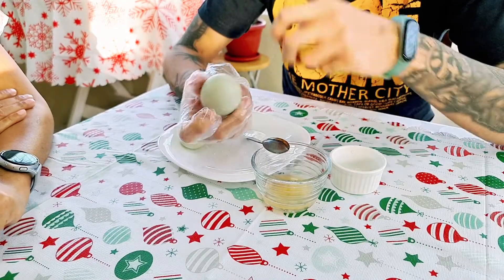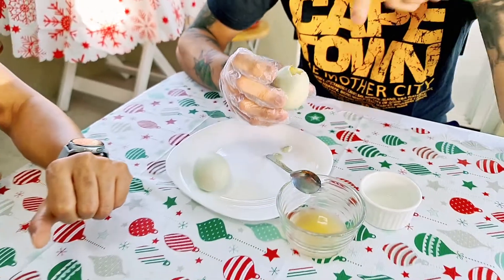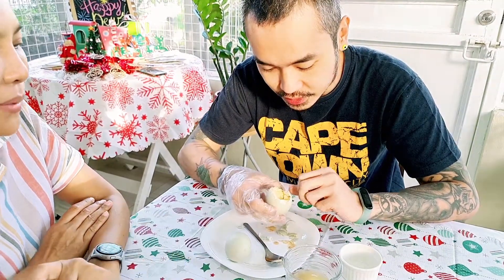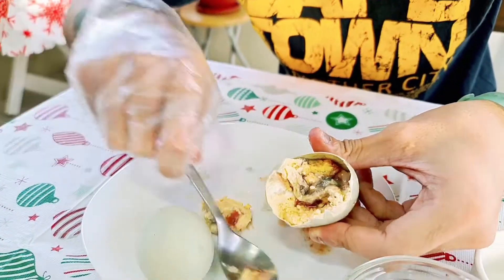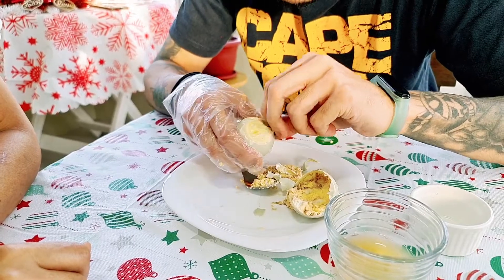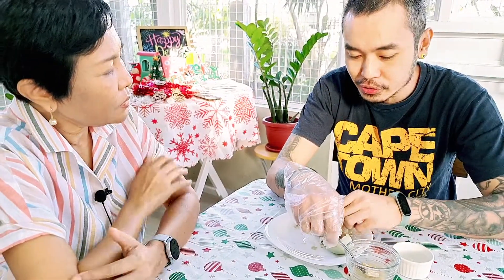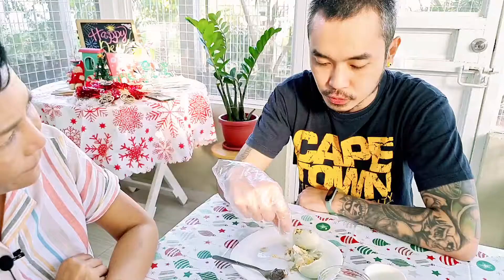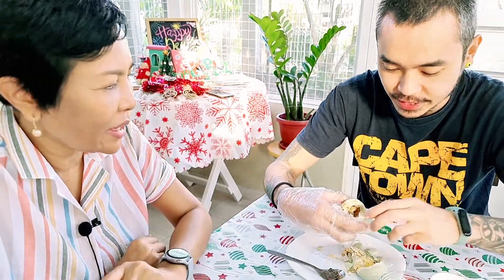How to eat Balut, fertilized eggs | กินไข่ค้างรังแบบคนฟิลิปปินส์ | 15 - 01 - 2021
ฺBalut คือ ไข่ข้าวหรือไข่ค้างรัง ซึ่งเป็นไข่ที่ยังไม่ฟักเป็นตัว เริ่มเป็นตัวดำๆ แต่ยังอยู่ในไข่ เป็นไข่ที่แม่ไก่หรือแม่เป็ดไม่ได้ฟักต่อ
คนเหนือและคนอิสานส่วนใหญ่ มักจะเอาไข่ข้าวหรือไข่ค้างรังไปนึ่งให้สุก แต่ถ้าหากเอาไปต้มสุก ก็จะปอกเปลือกเสียบไม้นำไปย่าง การย่างจะทำให้หอมและได้รสชาดที่แตกต่างออกไป กินกับน้ำพริกหรือแจ่วจะอร่อยมาก
คนฟิลิปปินส์จะมีวิธีกินที่แตกต่างออกไป ไข่ข้าวจะนำไปต้มให้สุก ปอกเปลือดดูดกินน้ำและกินกับน้ำส้ม จะเป็นสแน็คกับแกล้ม